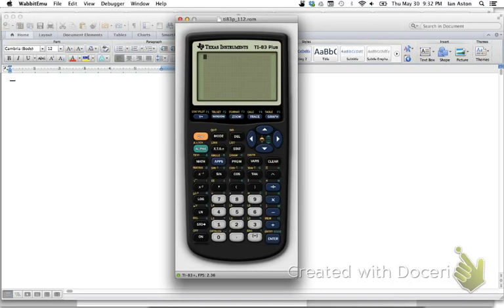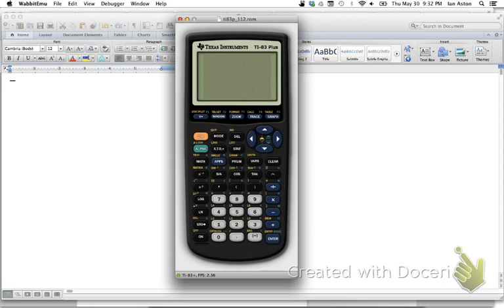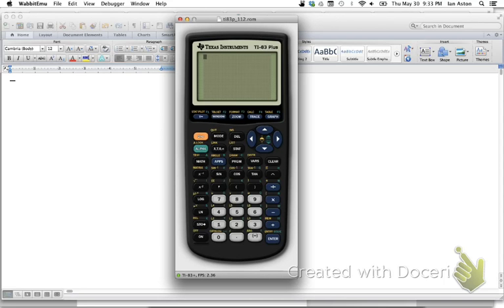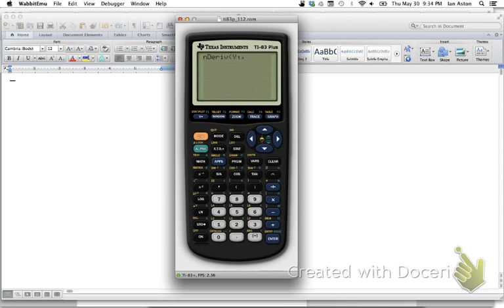Derivatives Using Technology